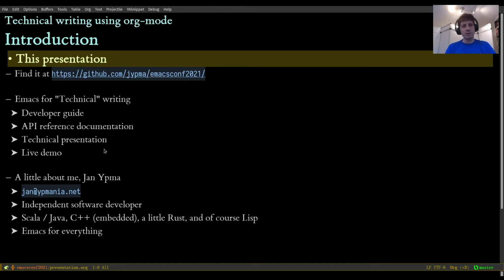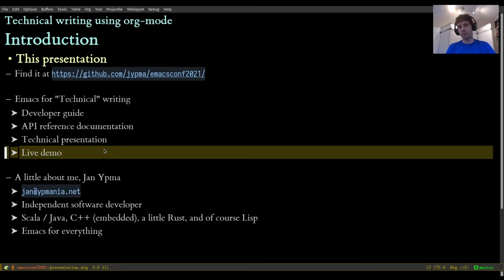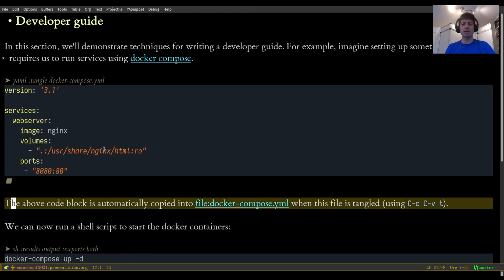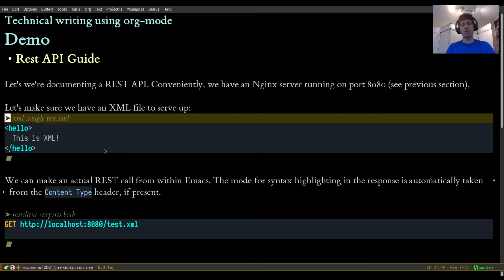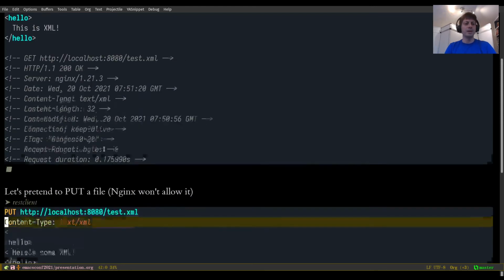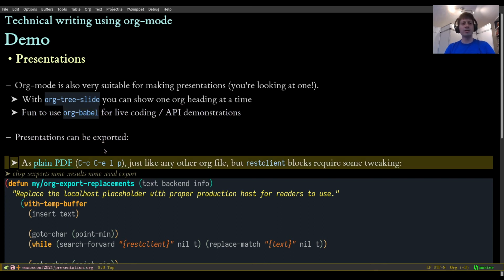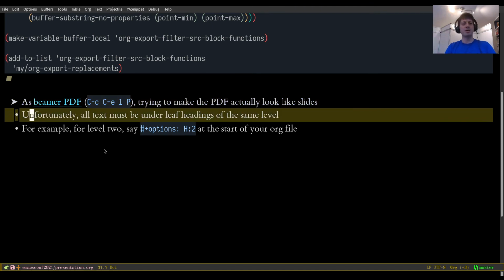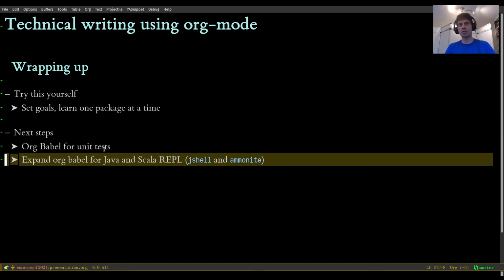Creating technical API documentation and presentations - org-babel, restclient, and org-treeslide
EmacsConf 2021: Creating technical API documentation and presentations using org-babel, restclient, and org-treeslide - Jan Ypma
You can view this and other resources using free/libre software

The emacs org-babel package is often mentioned in conjunction with literate programming. The ability to mix code segments with prose indeed offers an intuitive way to augment semantic code pieces with textual descriptions.

In recent projects, I've started to turn to org-mode as the primary format to maintain technical documentation, as well as slides for a technical language course. By using org-babel to pull in "live" code for REST requests, language examples, and shell scripts, one can be sure that the documentation and slides are never out of date.

The session will show how leverage org-babel, restclient and org-treeslide to write and present technical documentation with style.

The session will show how to leverage org-babel, restclient and org-treeslide to write and present technical documentation with style.